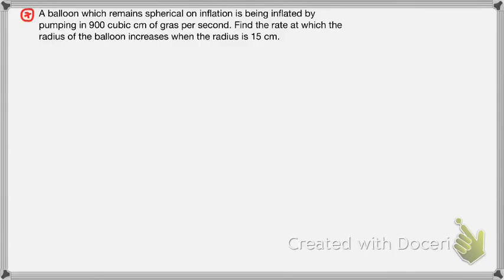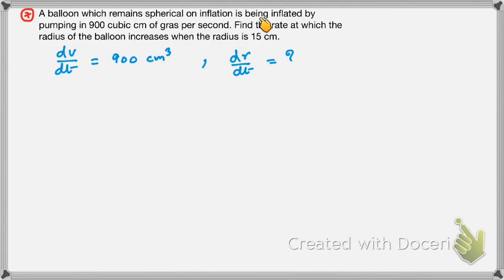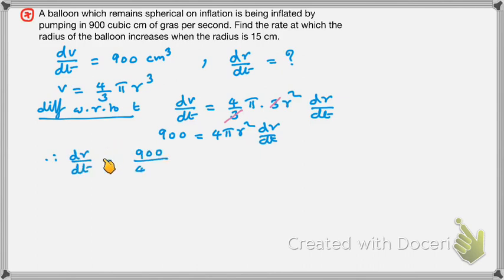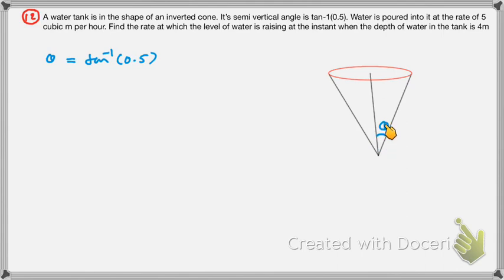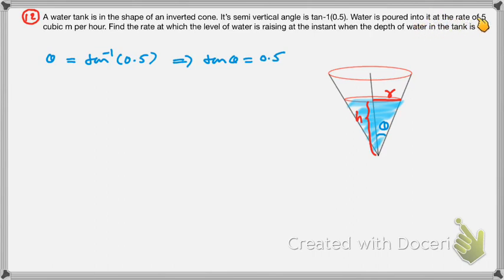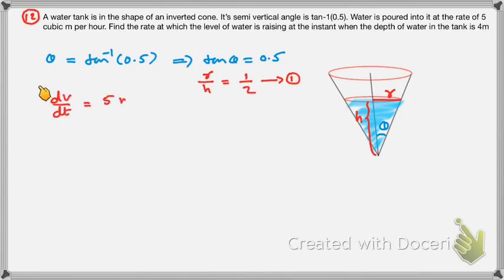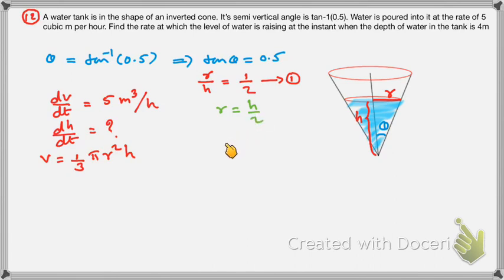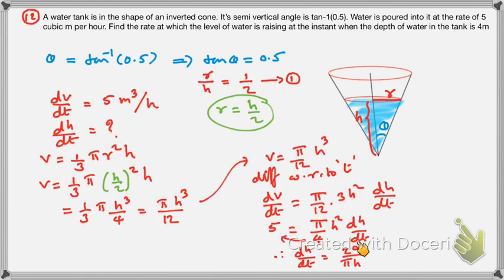Rate of change-2